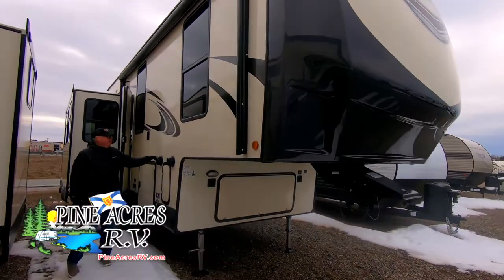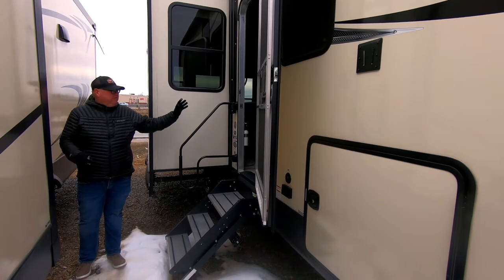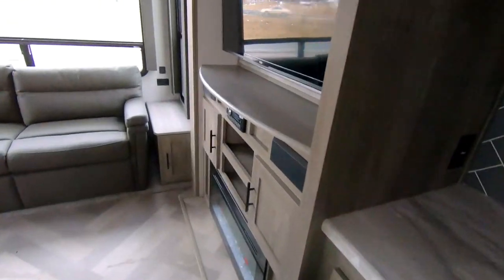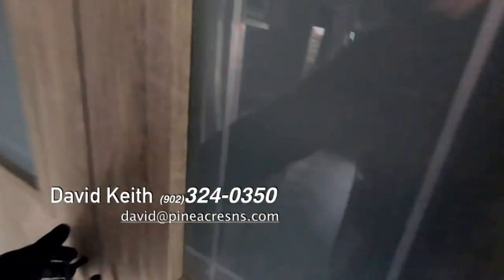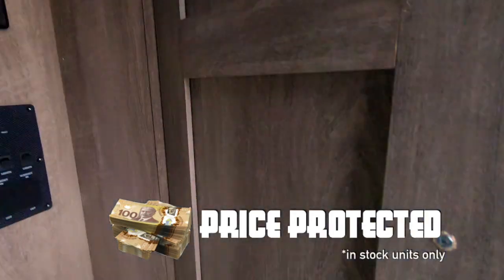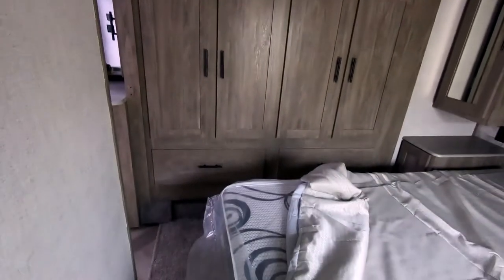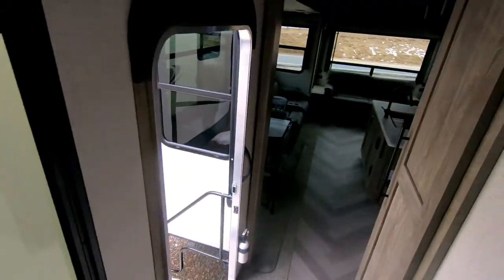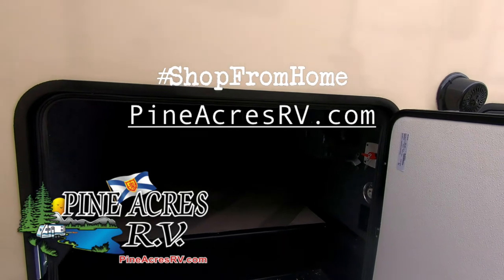2020 290RL Heritage Glen Fifth Wheel at Pine Acres in NS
Three slides, under 10000lbs and just a beautiful floorplan. these are going to be hard to get this year and this one is available to put a down payment on now!